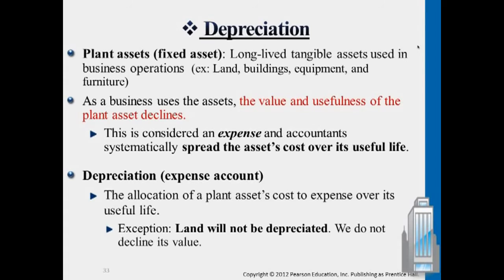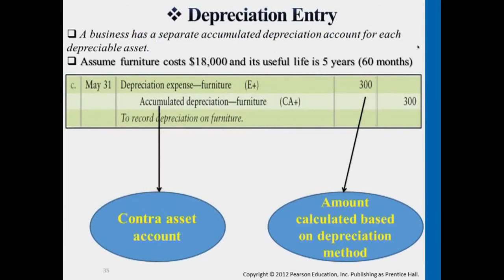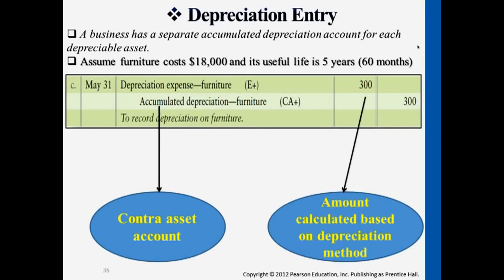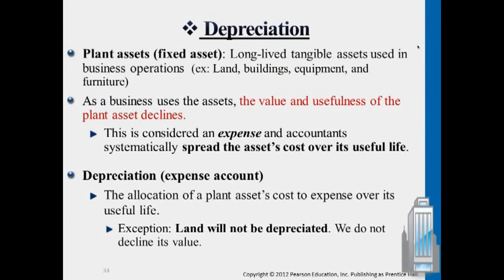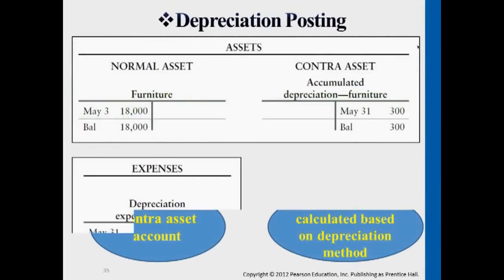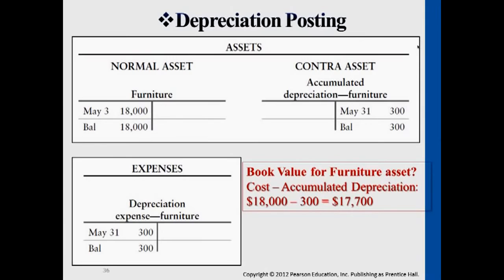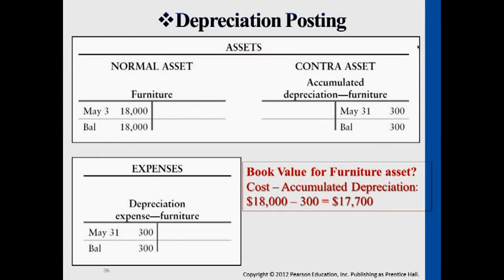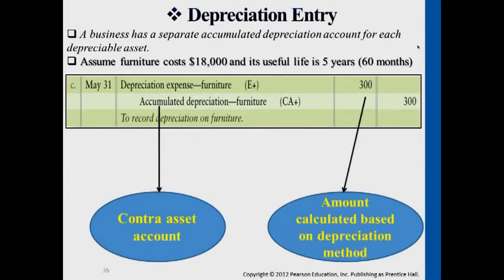Depreciation Posting and Journal Entry - Professor Victoria Chiu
Depreciation Posting and Journal Entry

00:00:05 Depreciation
00:00:30 Depreciation Entry
00:02:10 Depreciation Posting